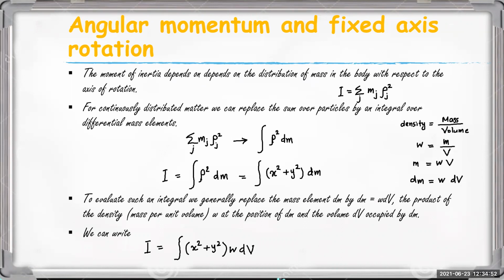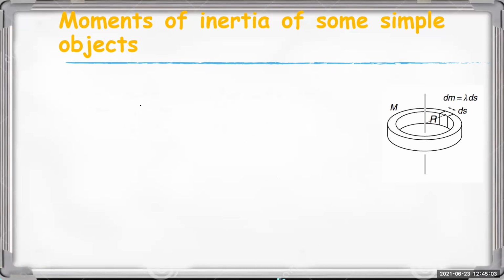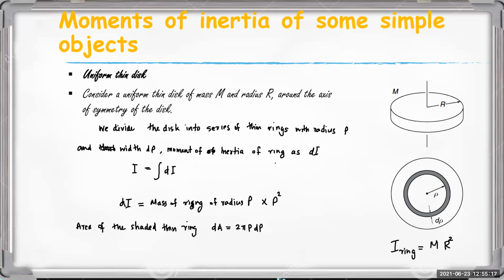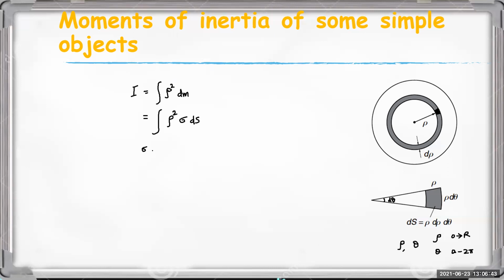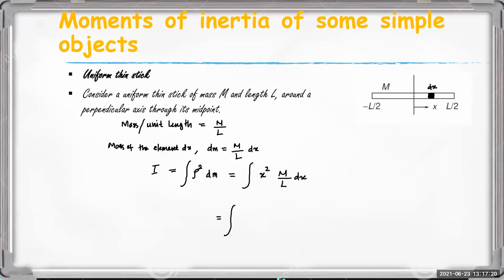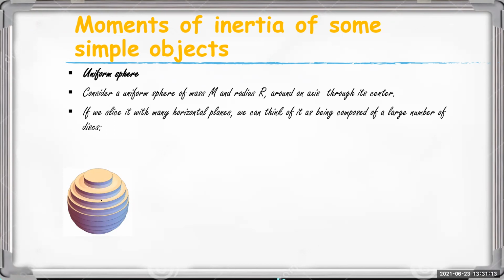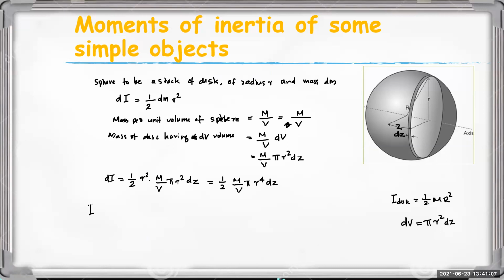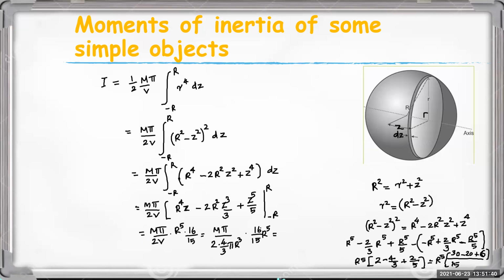Moment of Inertia Examples